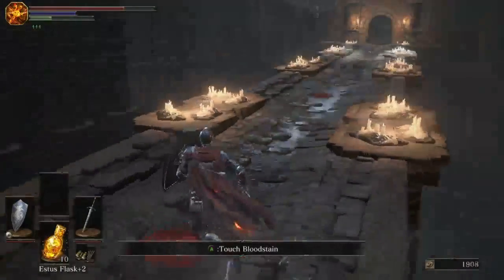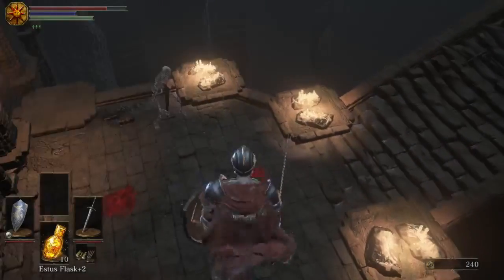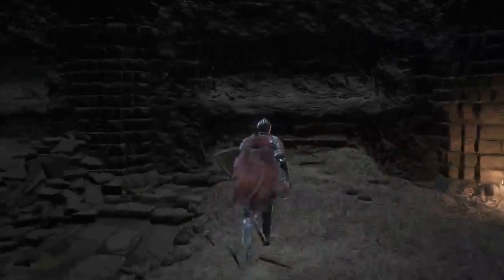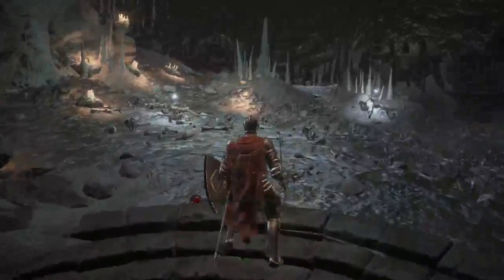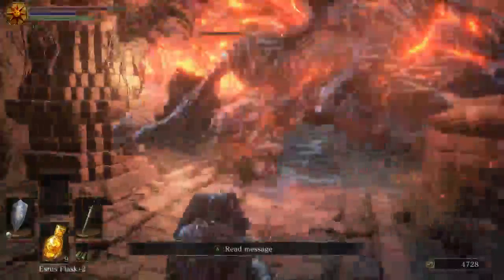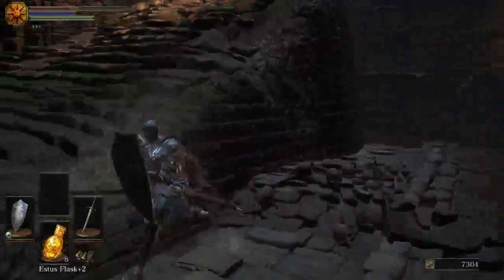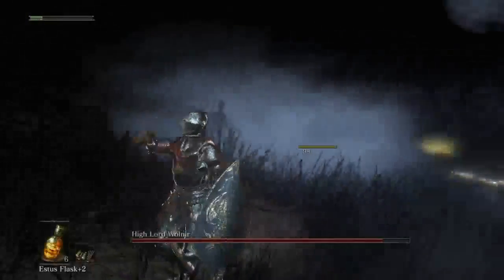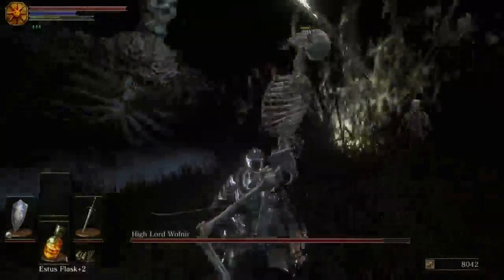Dark Souls III - Part 11 - Seventh Boss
Luckily not all footage was lost.